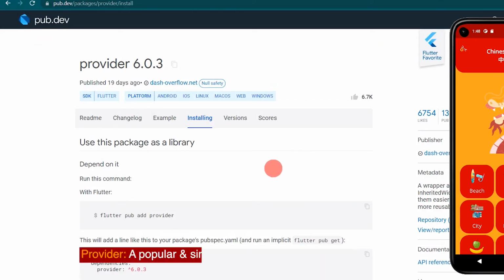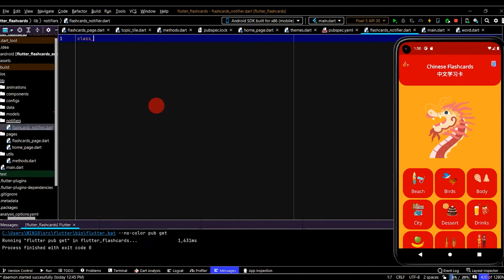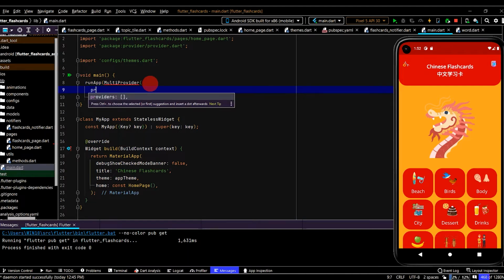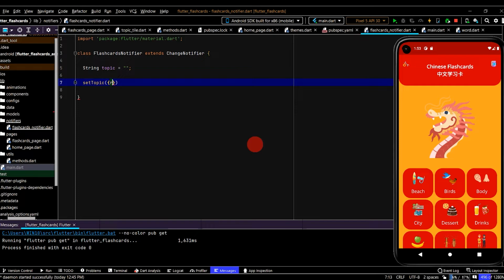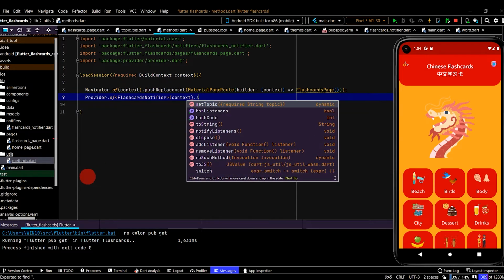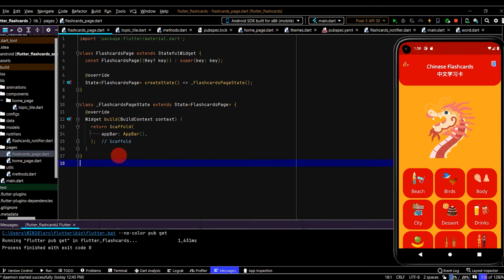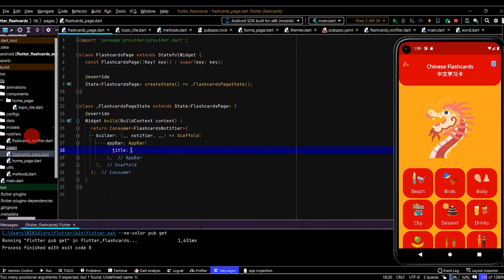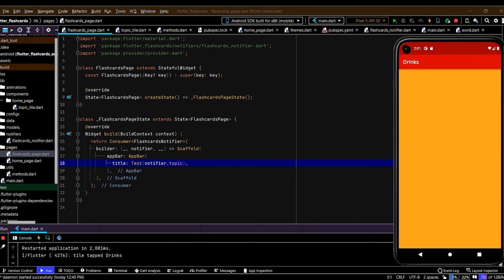Build a Flashcard App in Flutter! #8 - Set Up Provider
In this video, we will implement the Provider package to help with managing the app's state.